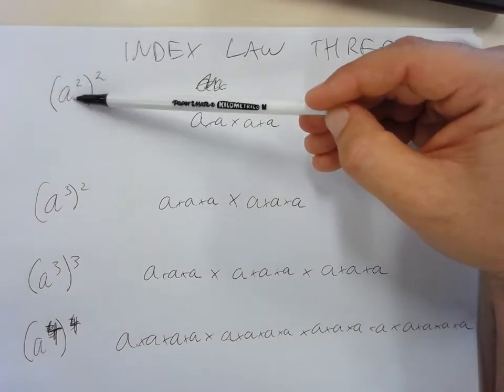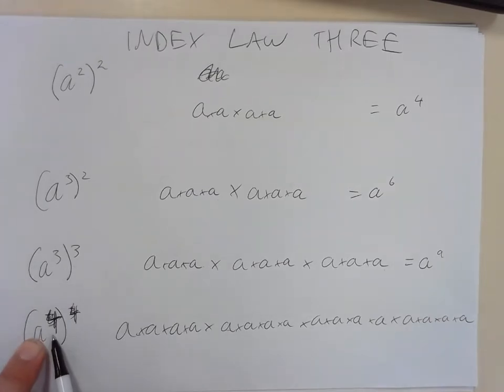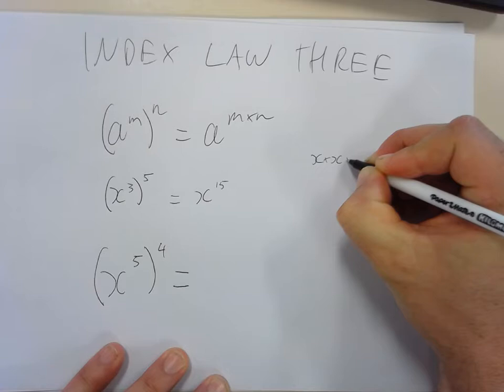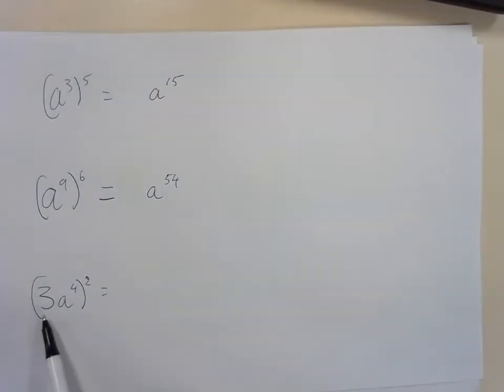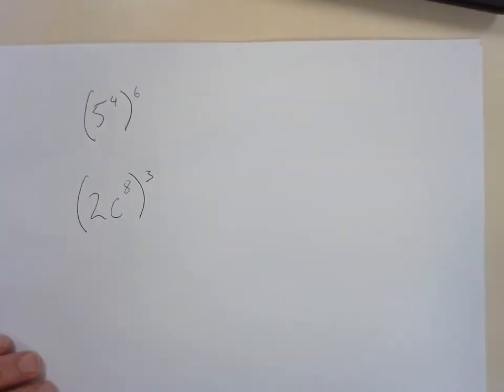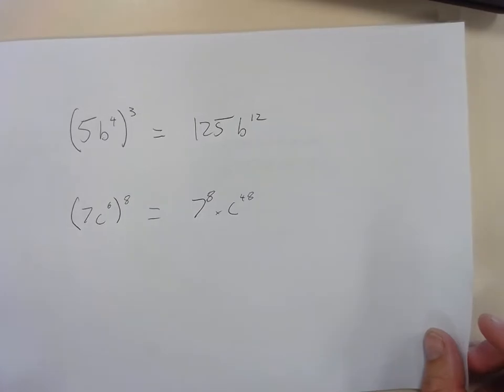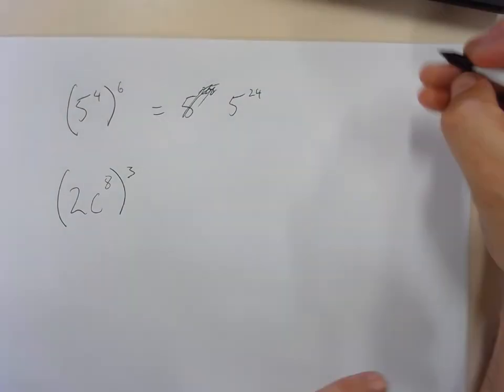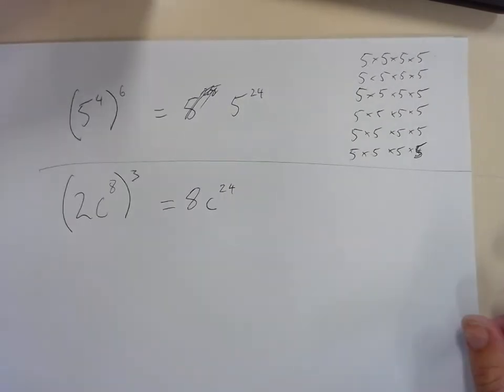Index Law Three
Explanation and how to use Index Law Three